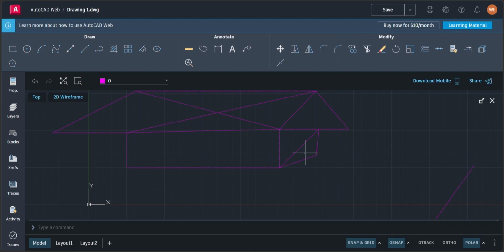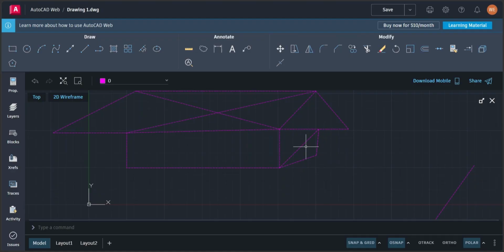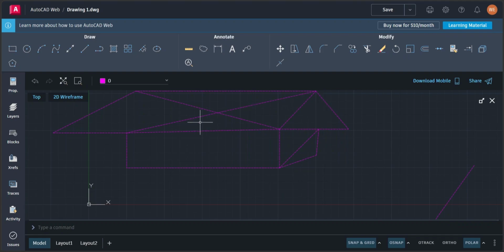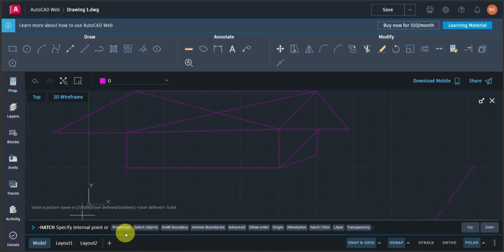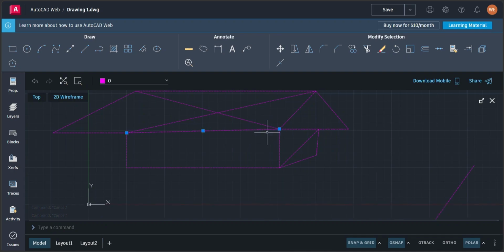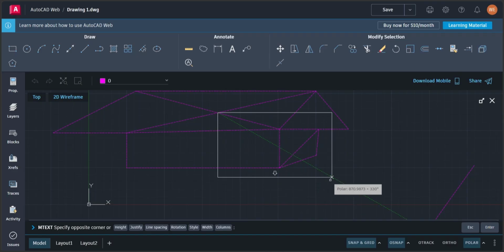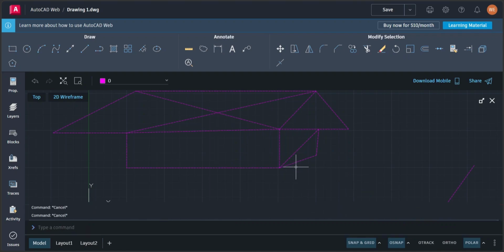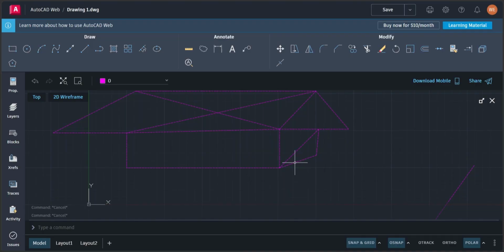How to Fix Hatch Showing Solid Black Instead of Pattern [2026 GUIDE]